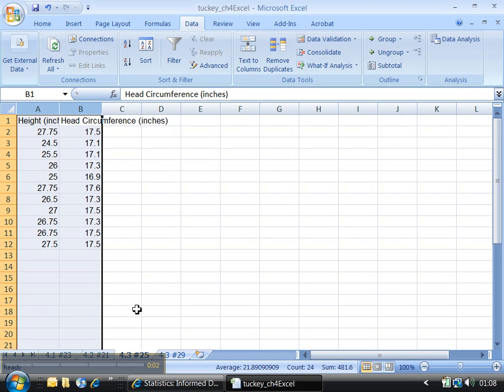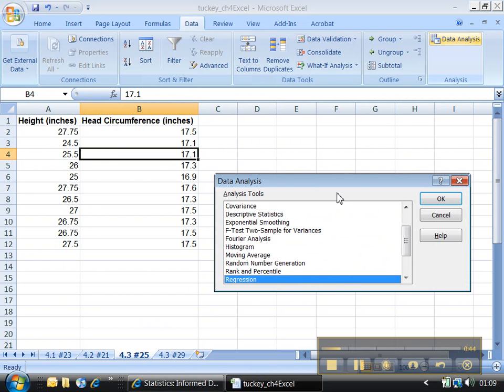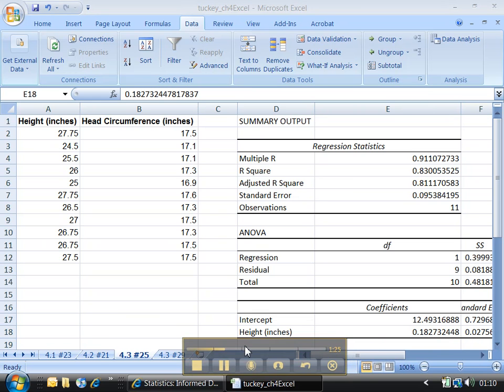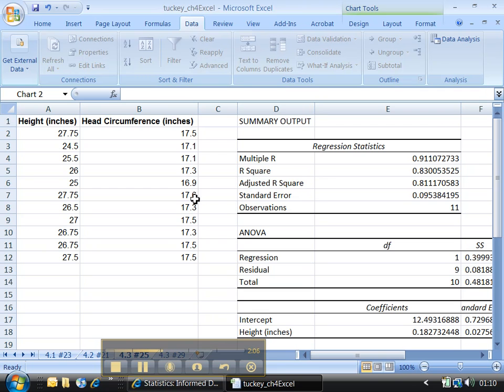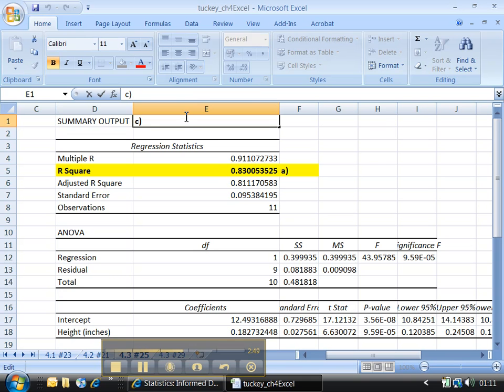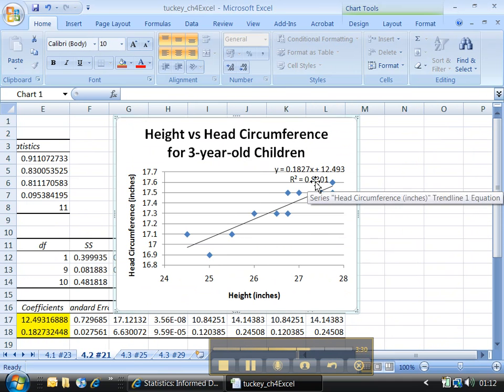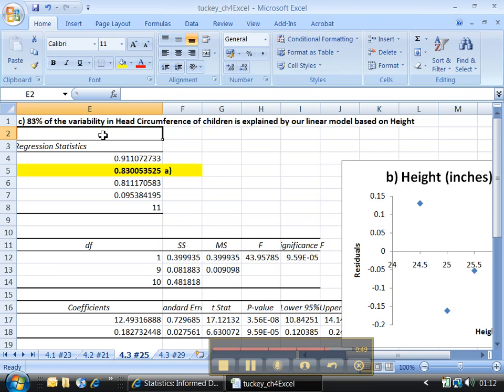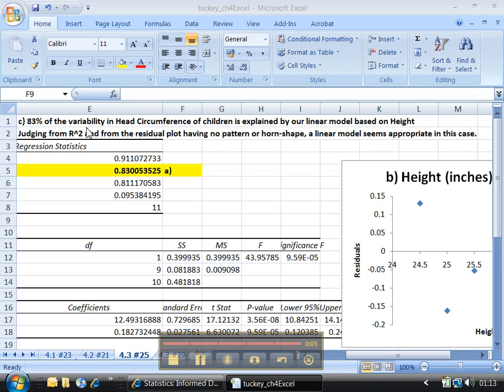4.3 Excel Tutorial - OLD (Pre FA12)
4.3 #25 - Computing the coefficient of determination, constructing a residual plot, intepreting the residual plot, interpreting the coefficient of determination.